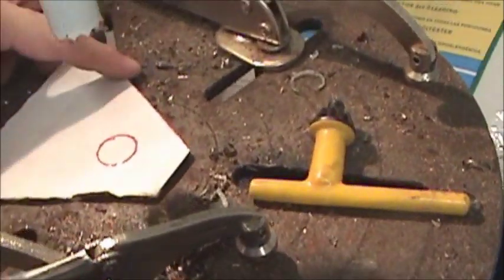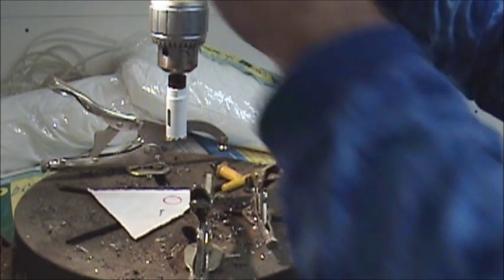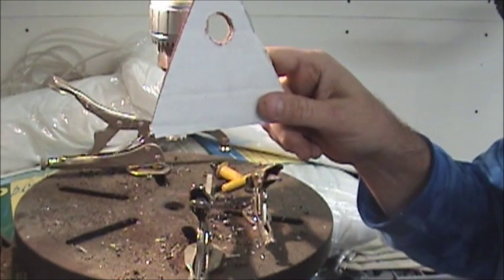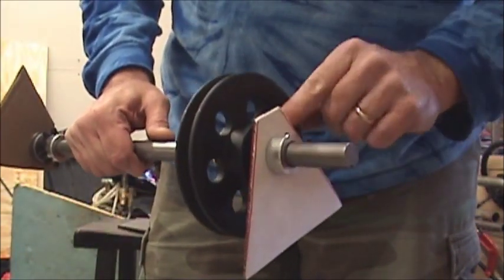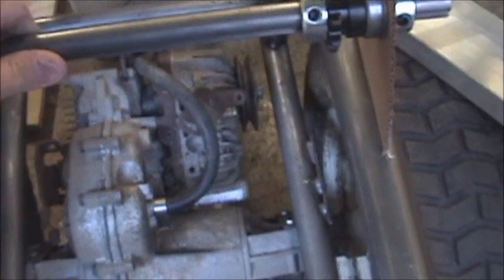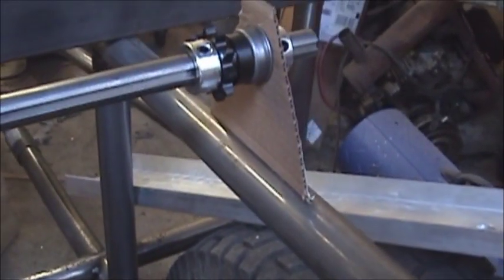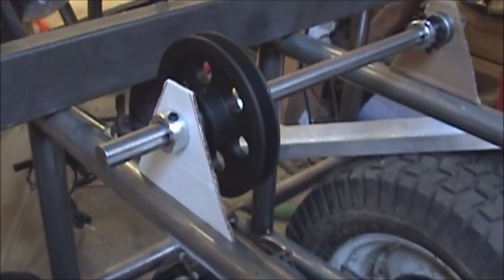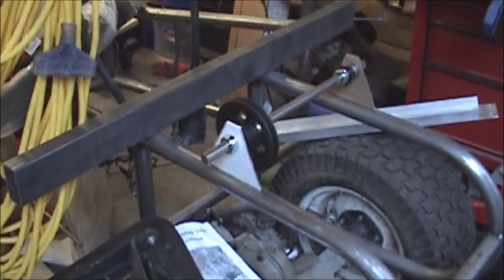Go Kart Jackshaft Fabrication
I start the fabrication of the go kart jackshaft to tie the engine to the hydraulic pump that will, in turn, drive the hydrostatic transmission.